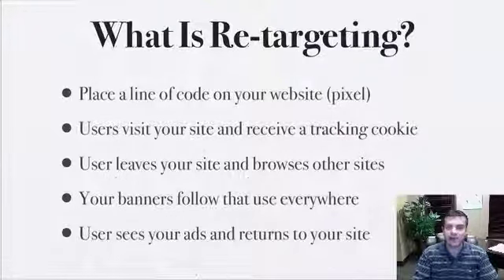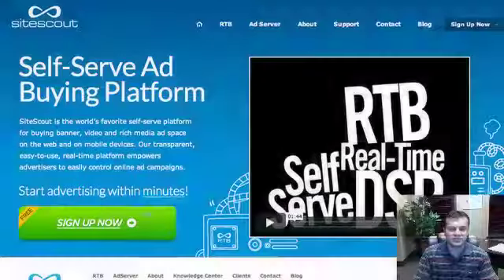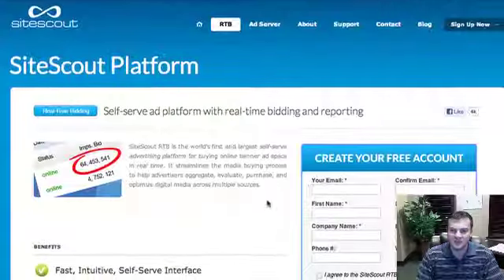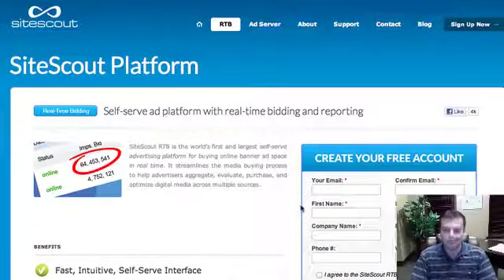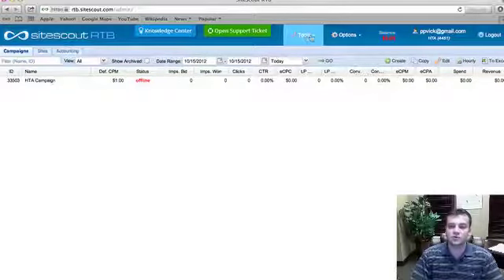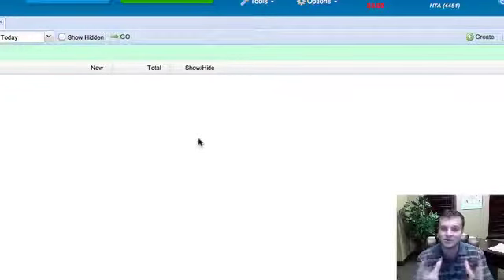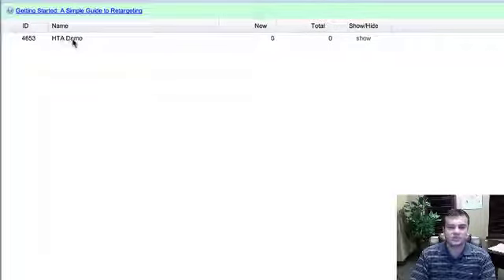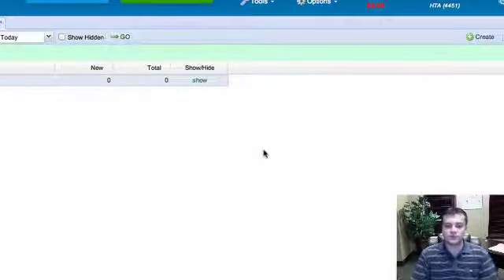CPVR Promet 5 - Web Traffic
Huge list of AD Networks Traffic Sources. A lot of FREE Website Traffic information and Business oportunity on one Place.